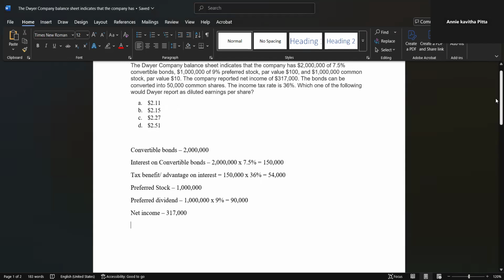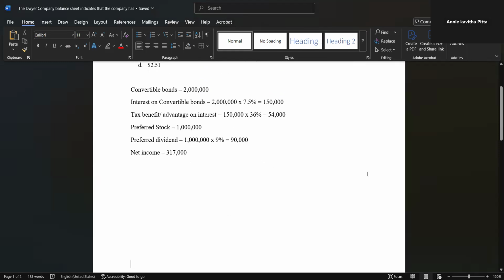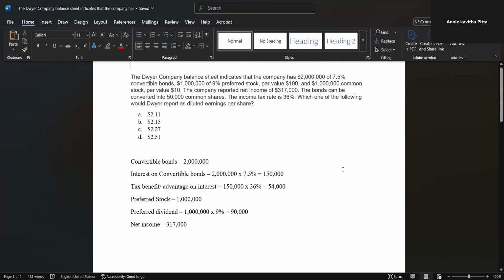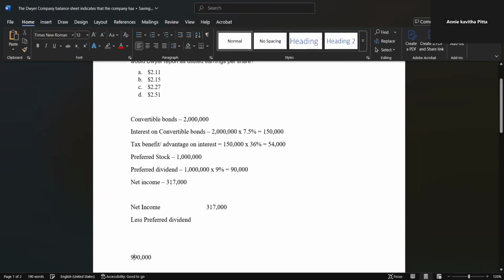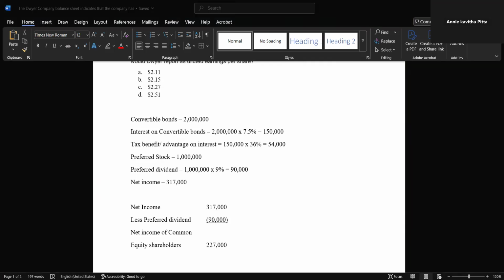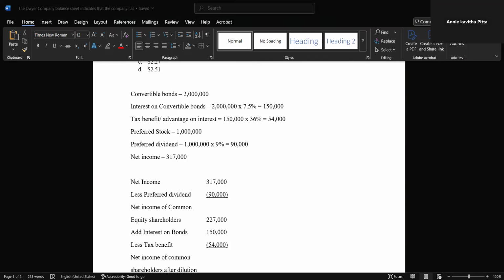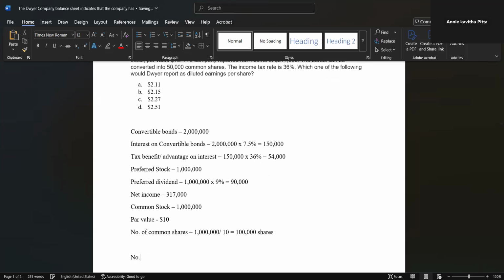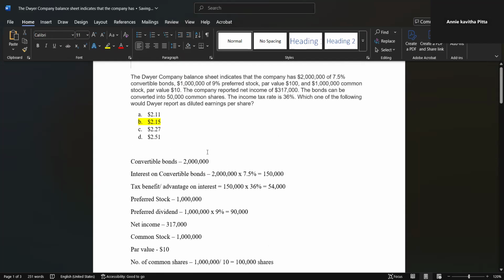CMA (US) Part 2 Financial Statement Analysis Dwyer Company Diluted Earnings per share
CMA (US) Part 2
Section A - Financial Statement Analysis
The Dwyer Company balance sheet indicates that the company has $2,000,000 of 7.5% convertible bonds, $1,000,000 of 9% preferred stock, par value $100, and $1,000,000 common stock, par value $10. The company reported net income of $317,000. The bonds can be converted into 50,000 common shares. The income tax rate is 36%. Which one of the following would Dwyer report as diluted earnings per share?
a. $2.11
b. $2.15
c. $2.27
d. $2.51